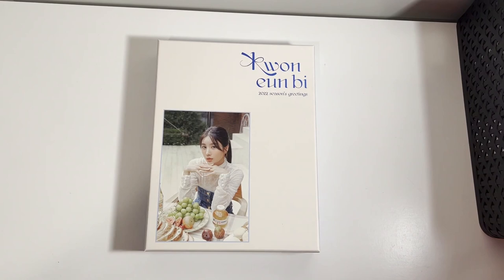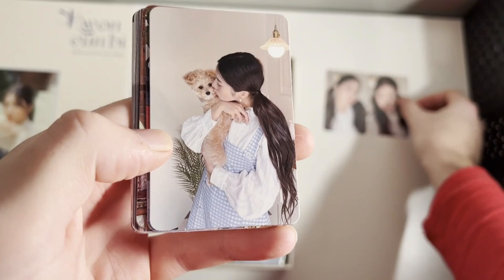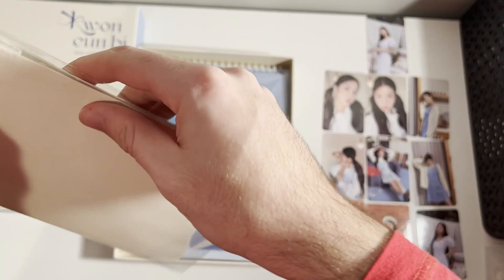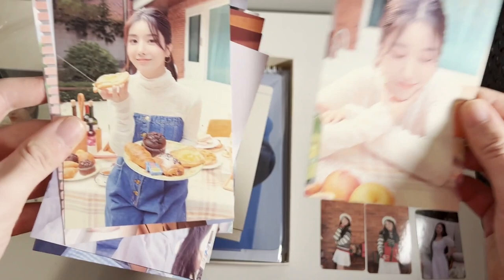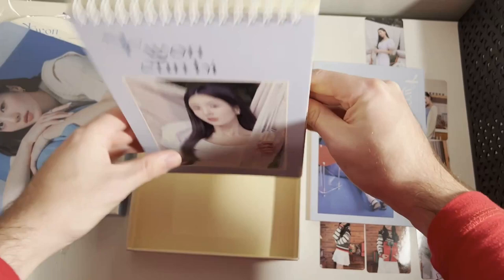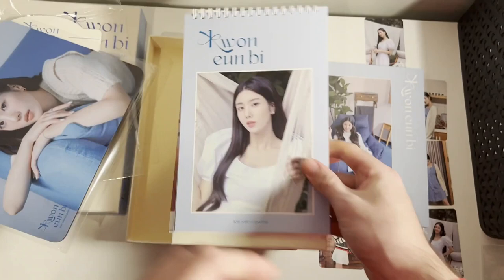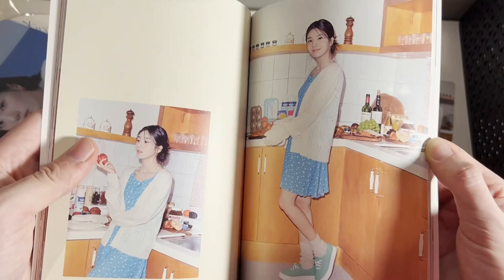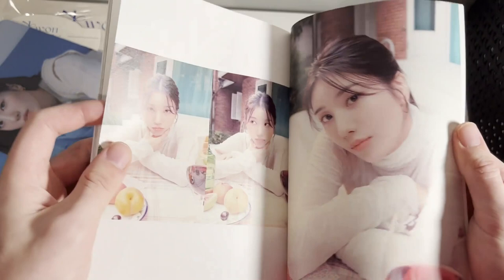UNBOXING Kwon Eunbi's 2022 Season's Greetings!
Purchased from woollim store.

coming soon:
☆SMTOWN Aespa and RV versions
☆fromis_9 Midnight Guest
☆Yuju Play
☆Yena Smile